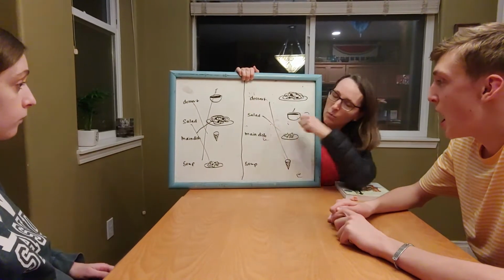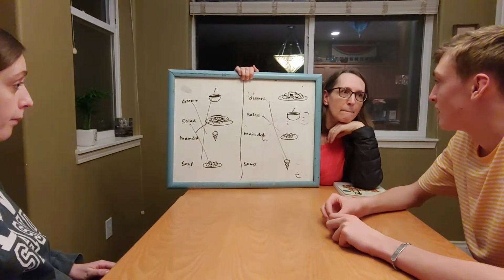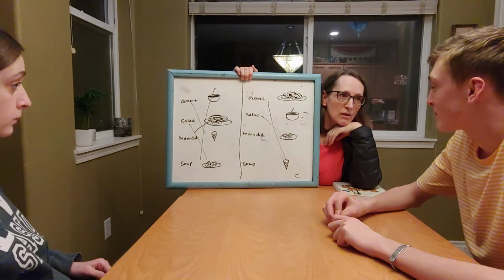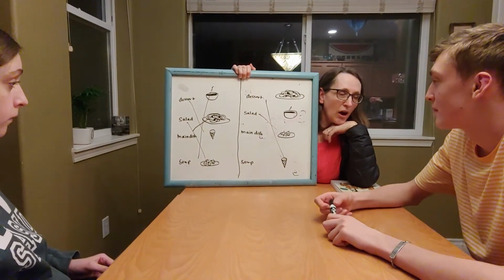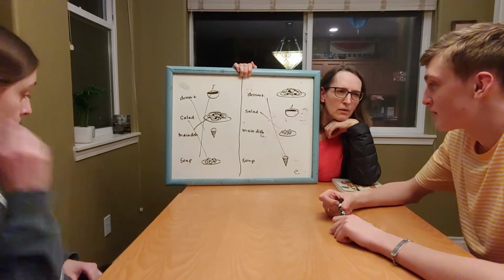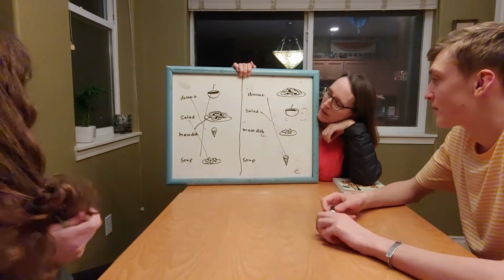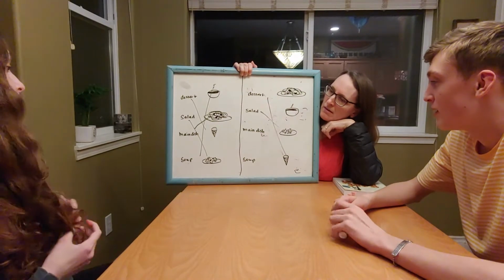TESOL Listening Lesson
Teaching listening skills through recipe reads, by Michelle Karlinsey